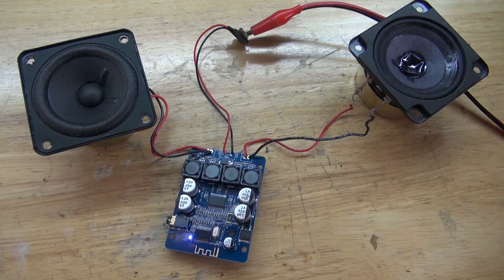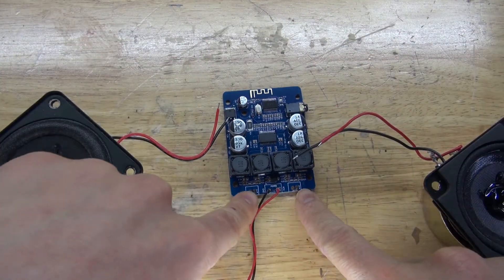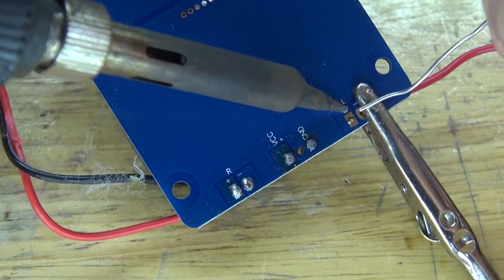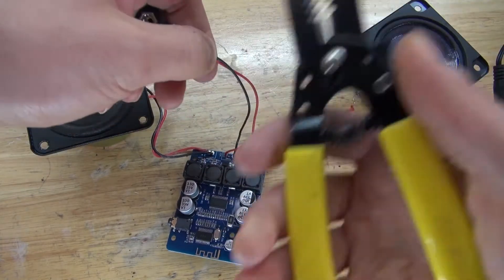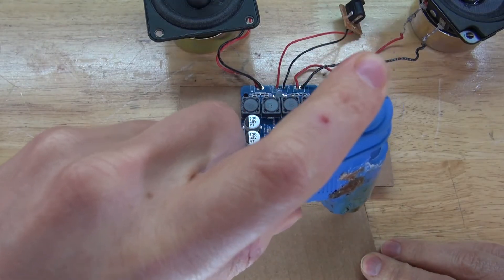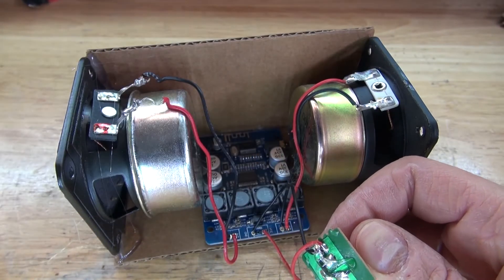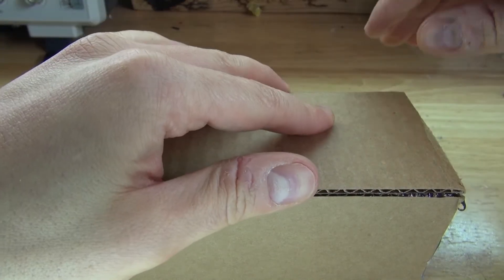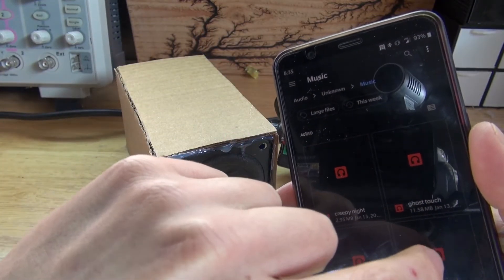Bluetooth Music Speaker Box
A very simple and fun device to make out of a few parts.

The items you will need:

2x 4 ohm 10 watt Speakers
Cardboard
And TPA3118 2x30w Bluetooth audio board